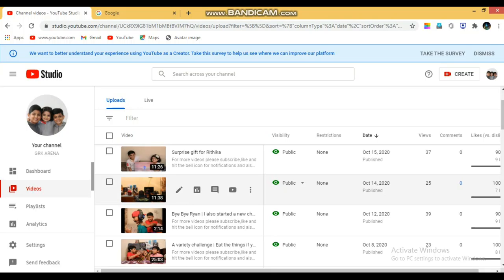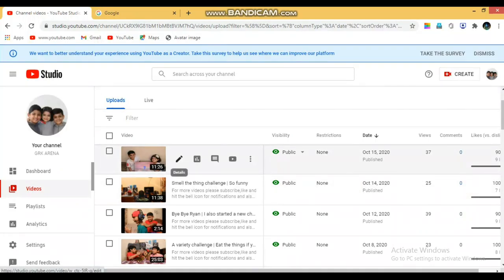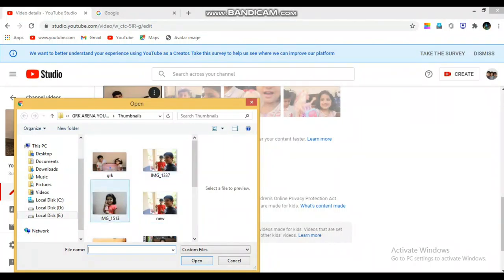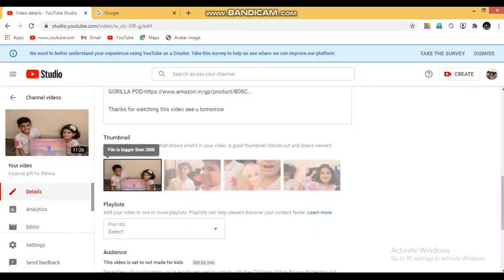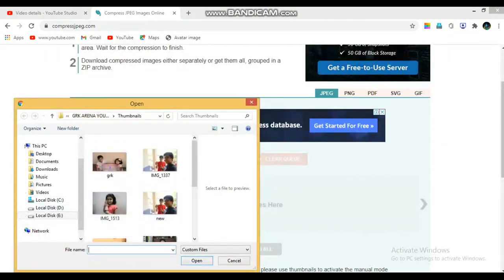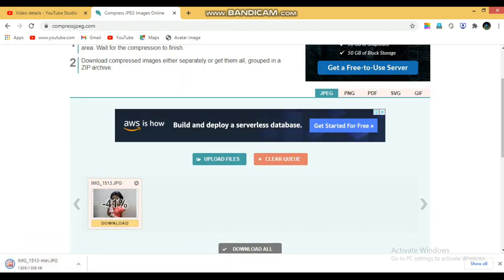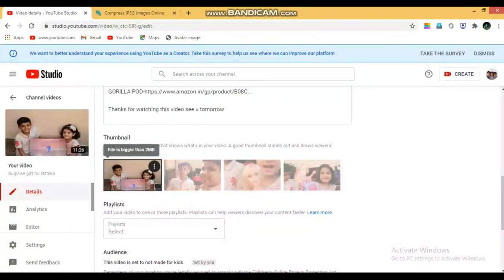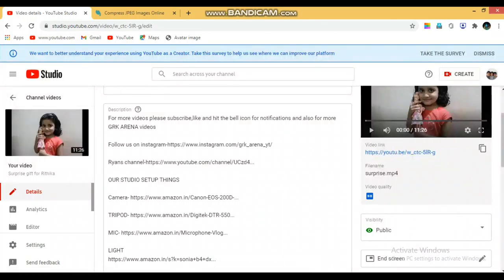How to add thumbnails more than 2 MB| Very Easy| GRK ARENA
OUR STUDIO SETUP THINGS

HEADPHONE FOR PRO GAMING

GORILLA POD